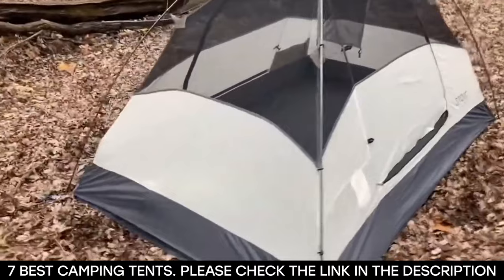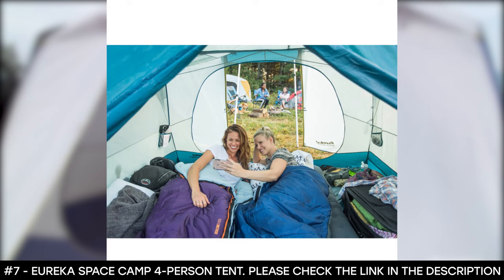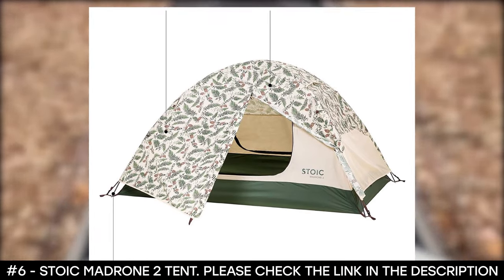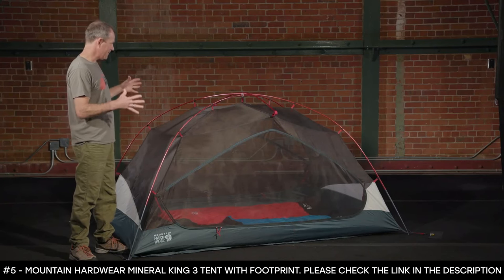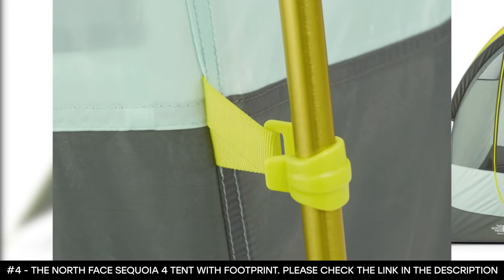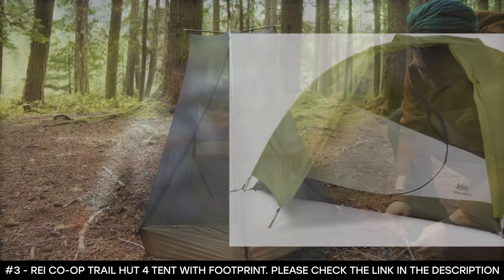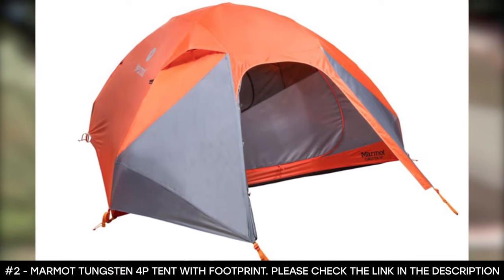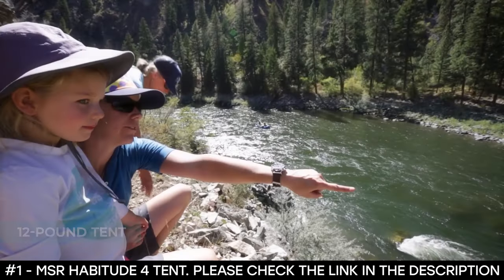BEST CAMPING TENTS: 7 Camping Tents (2023 Buying Guide)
Are you looking for the best camping tents in 2023?
✅1. MSR Habitude 4 Tent
✅2. Marmot Tungsten 4P Tent with Footprint
✅3. REI Co-op Trail Hut 4 Tent with Footprint
✅4. The North Face Sequoia 4 Tent with Footprint
✅5. Mountain Hardwear Mineral King 3 Tent with Footprint
✅6. Stoic Madrone 2 Tent
✅7. Eureka Space Camp 4-Person Tent

 If you are, your search stops here because we've got you covered. If you don't have time for the details, here are the top 7 camping tents in this video.

7 BEST CAMPING TENTS
Finding the best camping tents can take a lot of time. So, in this video, we will narrow down the top 7 camping tents on the market this year based on price, performance and durability.

Here you can find the best family camping tents and car camping tents and we’ve checked their extra features. All you expect to do is watch the video and see what are the best tents for camping for 2023.

The MSR Habitude 4 Tent features a single giant vestibule that allows it to fit in smaller remote sites while providing tons of outdoor gear storage.

This family camping tent that accommodates 4 people features a high ceiling and vertical sidewalls that let everyone move about comfortably. Plus it has a wide door pocket that allows for easy entry.

The Marmot Tungsten 4P Tent features zone pre-bend construction that creates vertical interior walls and provides a big sleeping area with extra headroom.

It has a freestanding design with 2 D-shaped doors for easy access and 2 vestibules to keep your gear dry and safe.

The REI Co-op Trail Hut is a freestanding dome architecture with equal-length poles and pole clips that is super easy to set up.

Its canopy, floor, and rainfly fabric are all made from polyester. It is lightweight as its packaged weight is only 8 pounds and it has a 4-person sleeping capacity.

The North Face Sequoia 4 Tent is more like a home in the woods. Plus thanks to its packaged weight of 13 pounds, it is lightweight, easy to carry, easy to set up, and comfortably fits 4.

Its canopy material is made from nylon as such, the hybrid double-wall construction and large best front door offer superior ventilation.

The Mountain Hardwear Mineral King 3 Tent is spacious enough for car camping yet light enough for multi-day backcountry treks.

It has a 3-person sleeping capacity and has a packaged weight of 7 pounds which makes it easy to carry even for long distances.

The Stoic Madrone 2 Tent is a roomy 2-person shelter that is perfect if you want to sleep under an open sky.

Its canopy,  floor, and rainfly materials are made from 75-denier 190T polyester. It features intuitive snap-in clips that ensure a quick and easy setup.
Checking out more camping reviews

      leave us a message (david at globosurf dot com) so we can

campingtents campingtent2023 globsurf camping tents 2023, camping tents 2023, camping tent, best camping tent